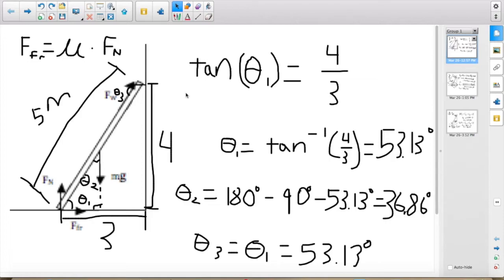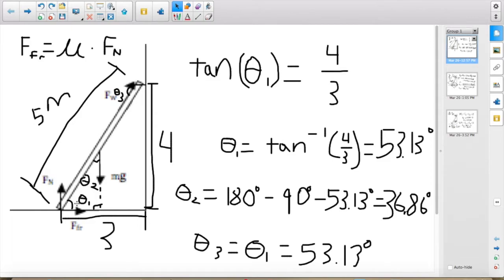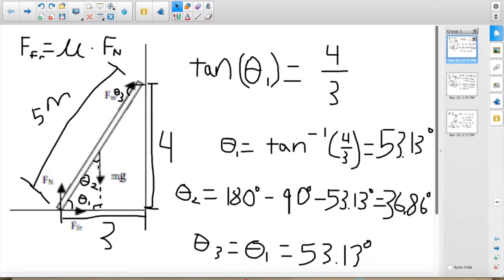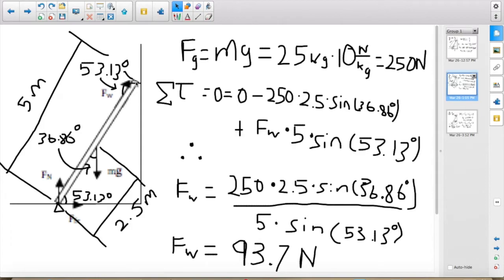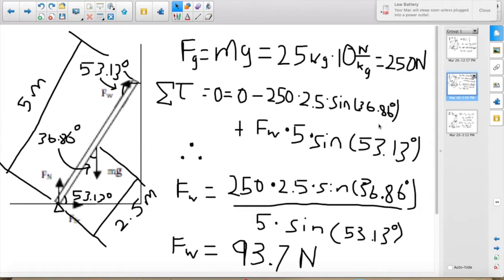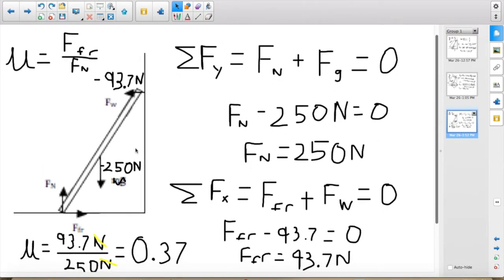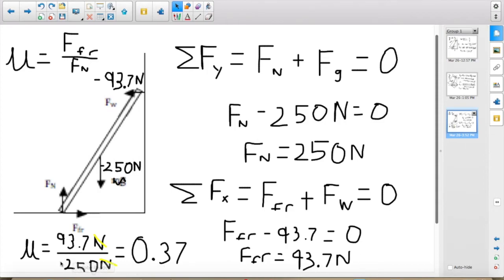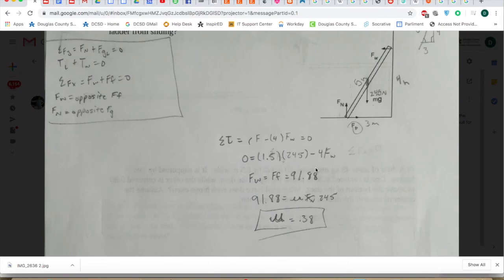WS 2 problem 7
Here is my solution to problem 7. At the end of the video I compare it to another solving method used by a student who submitted an answer for number 7.